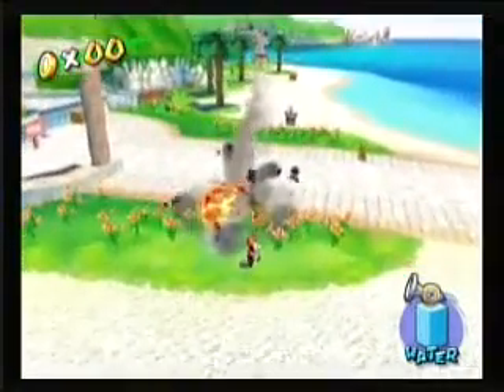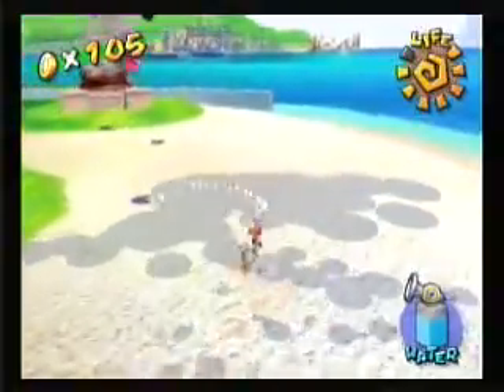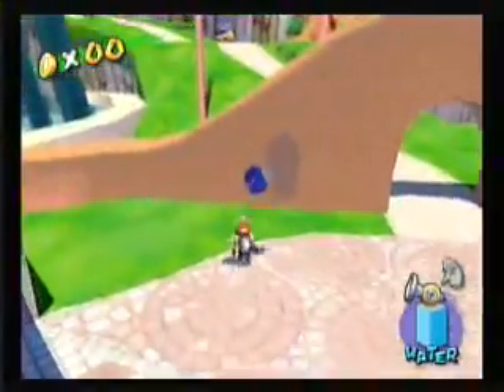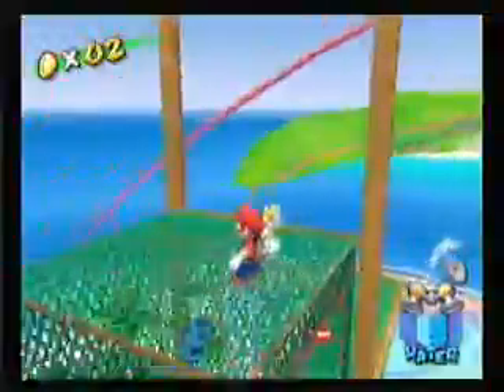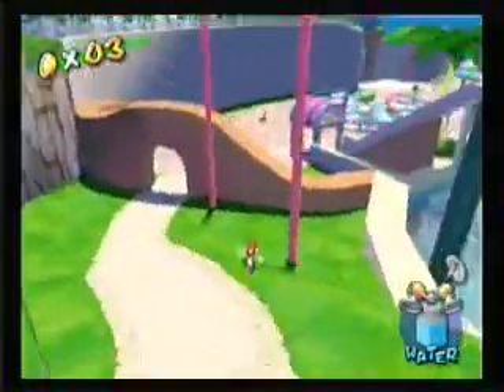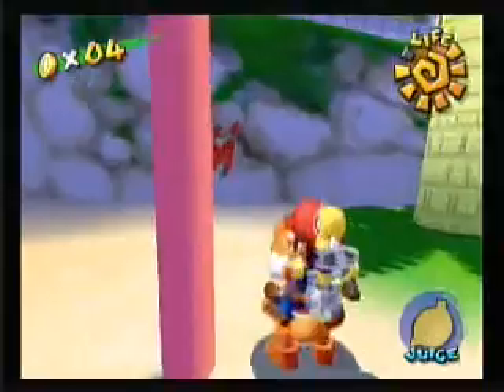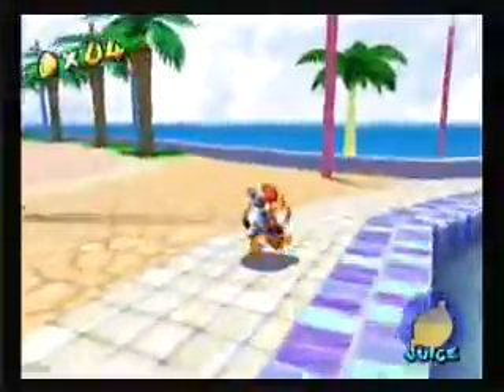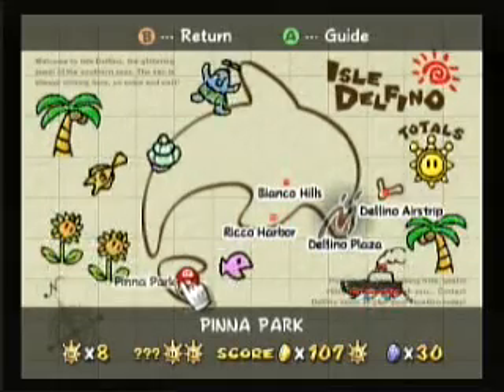Super Mario Sunshine: Blue Coins of Pinna Park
The 30 Blue Coins of Pinna Park